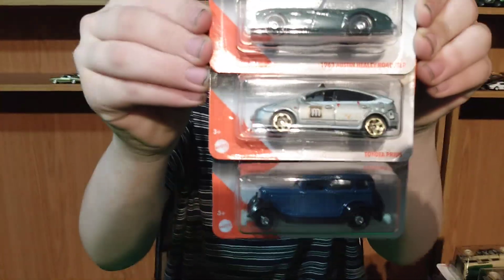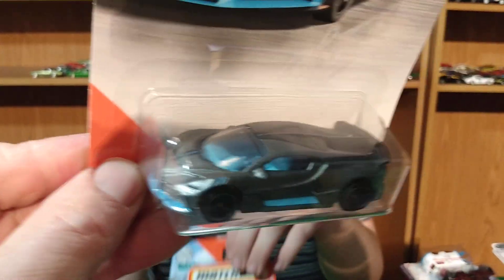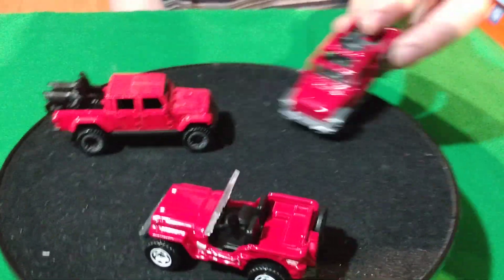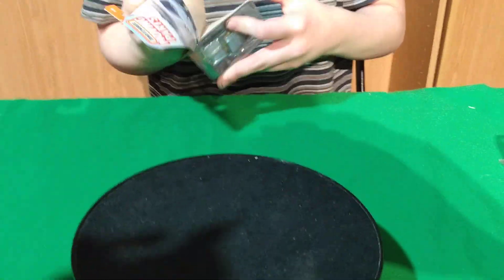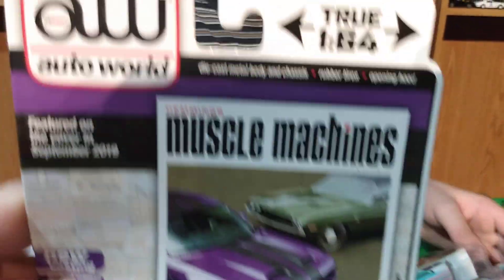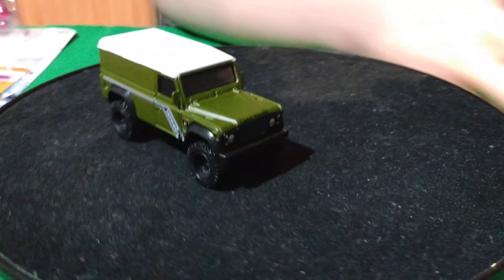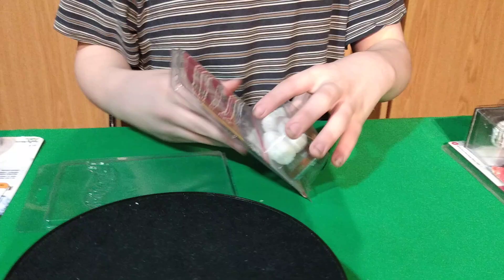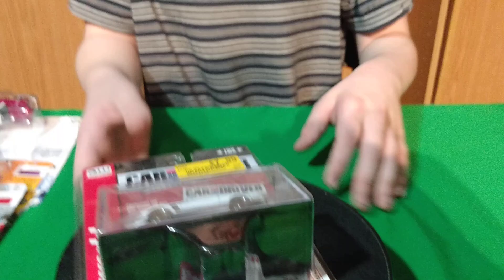Tommy Tuesday Weekend Haul Hotwheels Matchbox Johnny Lightning